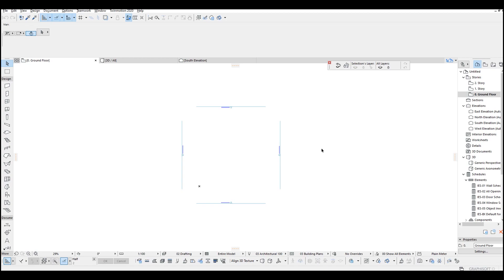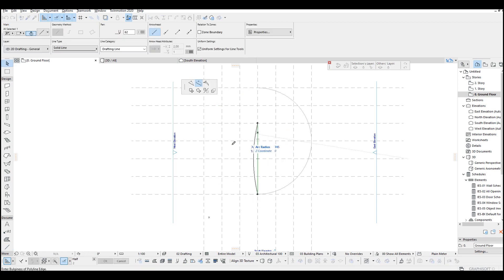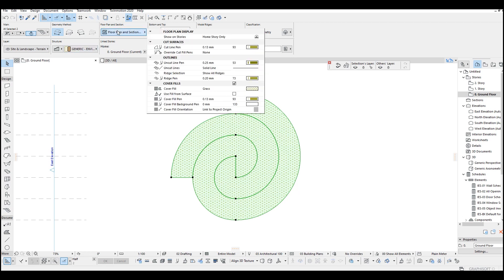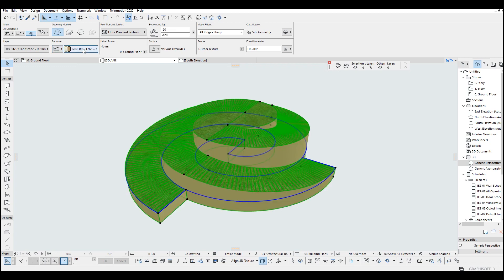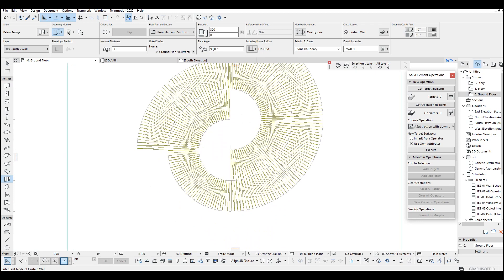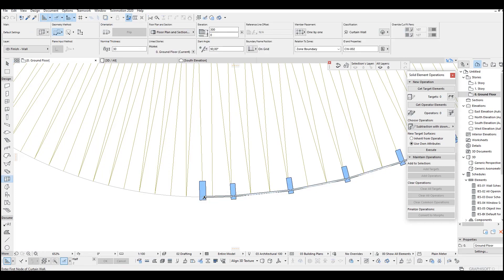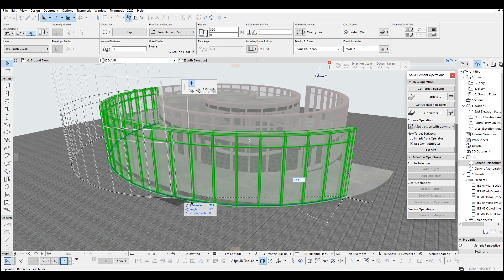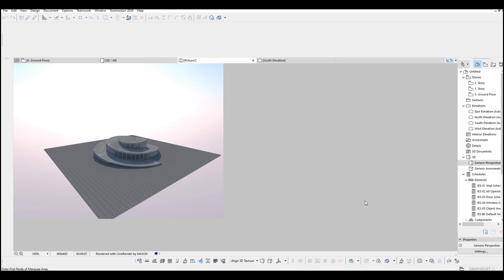BIG architects Spiral Modelling in Archicad Tutorial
In this tutorial I explain how to model BIG Architects, La Maison des Fondenteors in Archicad. You will learn how to make a custom ramp, curtain wall storefront, how to modify it to create a spiral. If you want to download the archicad file of this video as well as my other tutorials you can follow this link: